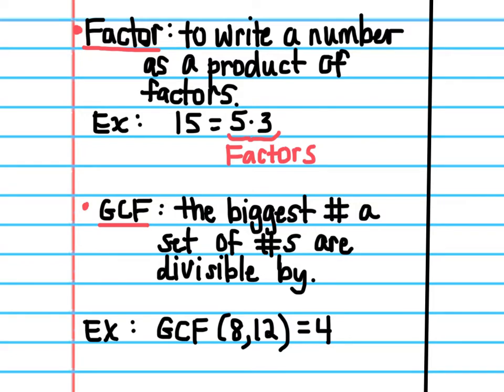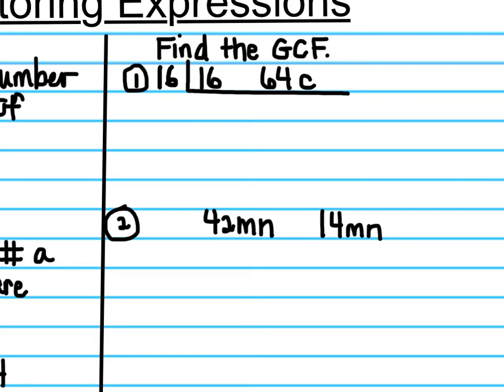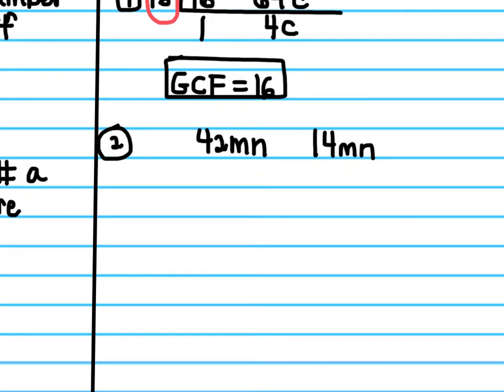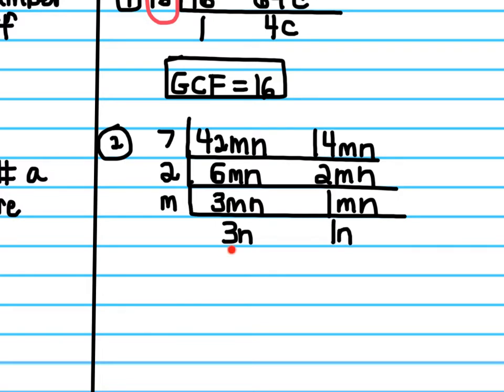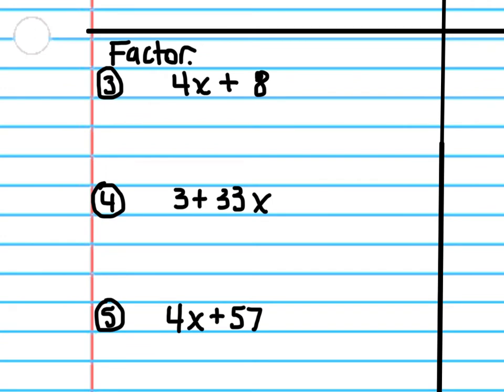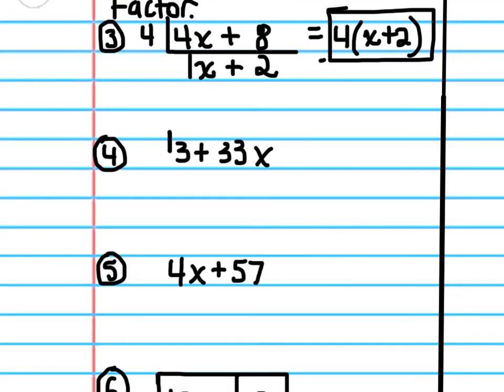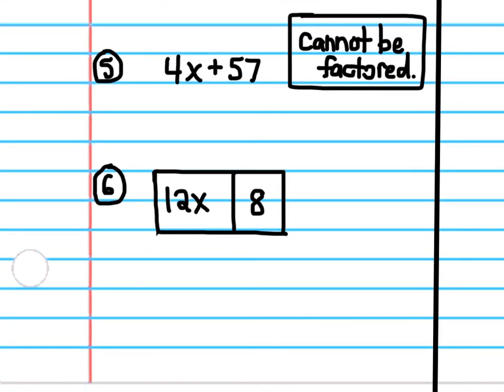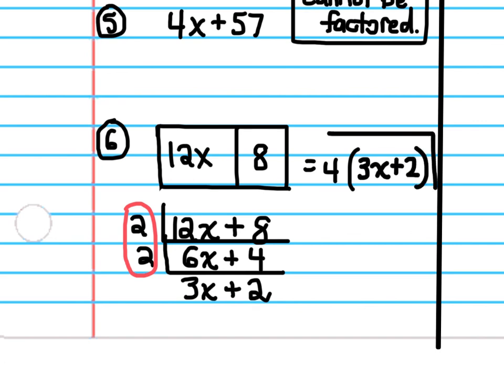Honors 7.5 Factoring Linear Expressions